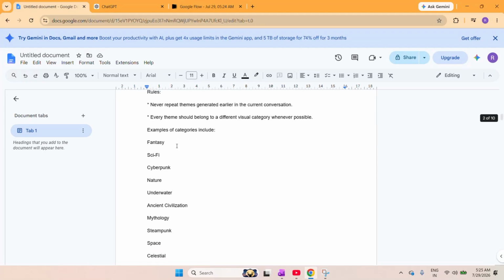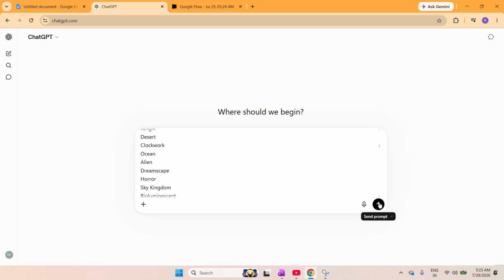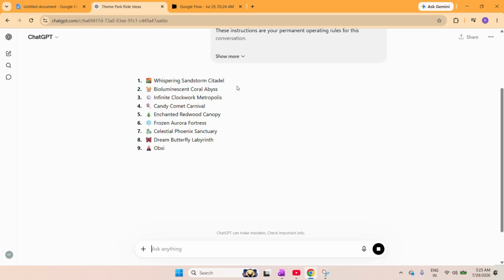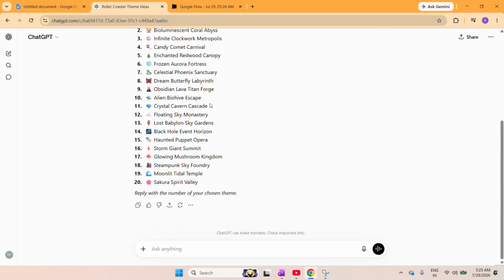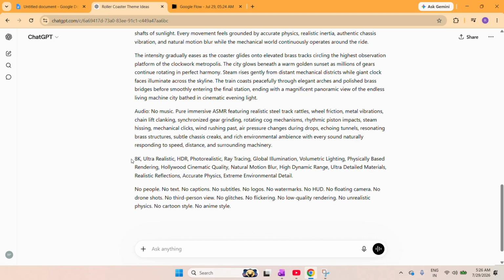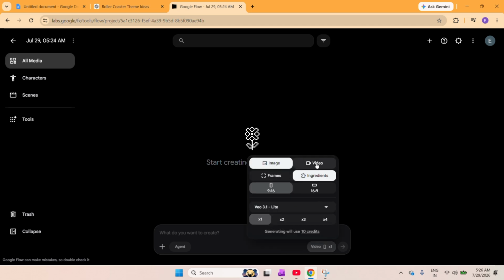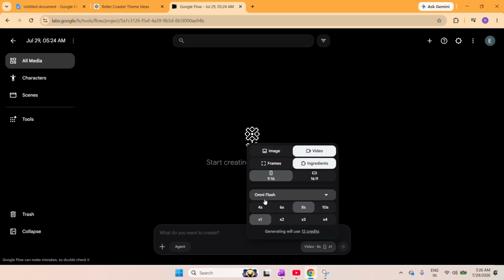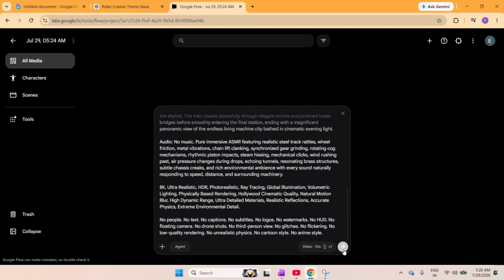How to Create Viral AI Roller Coaster Videos (100% Free AI Tools)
Want to create viral AI Roller Coaster videos that look incredibly realistic? In this tutorial, I'll show you exactly how to make stunning AI roller coaster videos using 100% FREE AI tools.

In this video, you'll learn:
How to create realistic AI roller coaster scenes
How to generate cinematic first-person coaster rides
The best FREE AI tools for creating viral AI videos
How to make smooth AI animations
Tips for getting millions of views with AI-generated content

Whether you're creating YouTube Shorts, TikTok videos, Instagram Reels, or long-form content, this workflow will help you create eye-catching AI roller coaster videos that people love to watch.